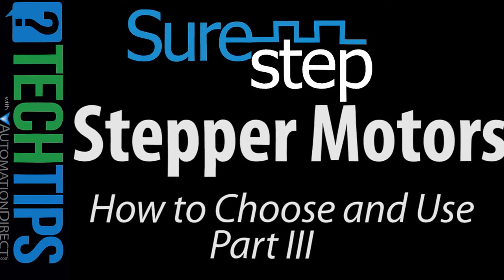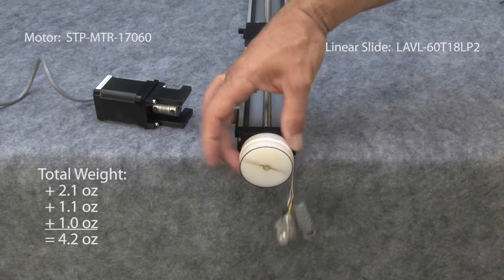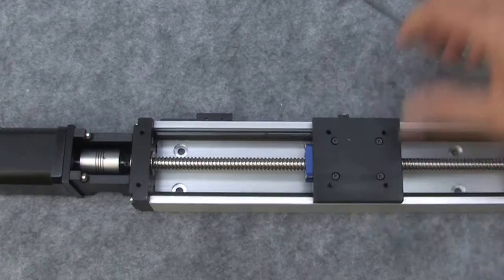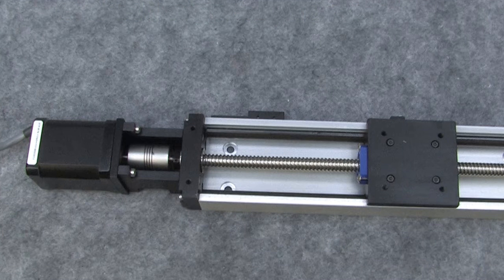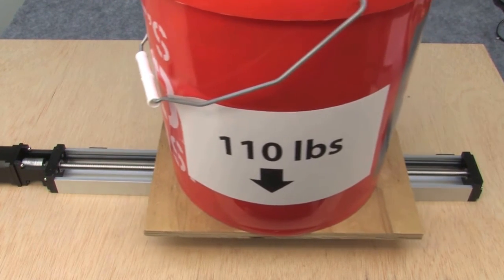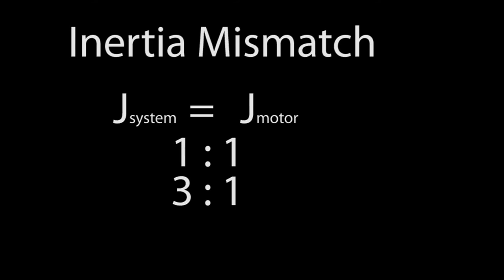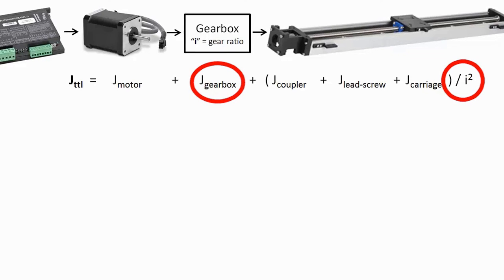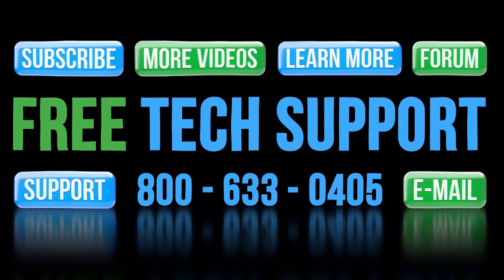SureStep Stepper Motors How to Select & Use a Stepper Motor Part 3 from AutomationDirect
Learn how to select the right stepper motor for your application. Part I is the basics, Part II is how to calculate torque and inertia and use that to select a motor. Part III looks at real world examples and shows why calculations don't always match real world results.